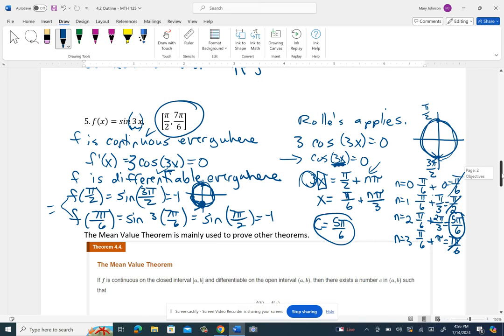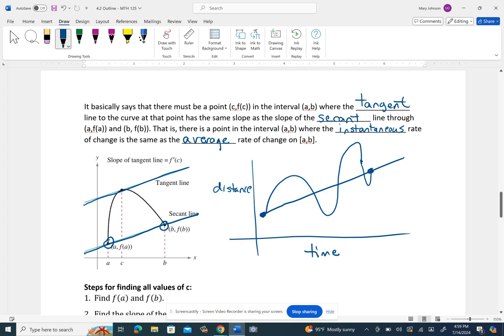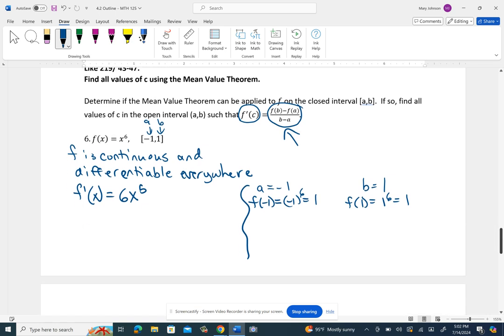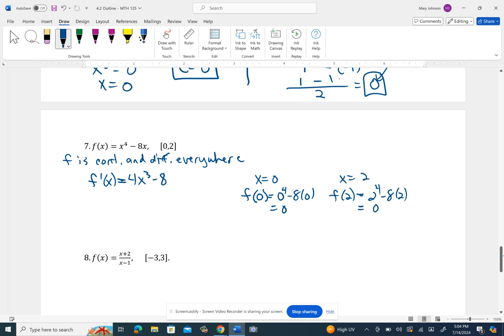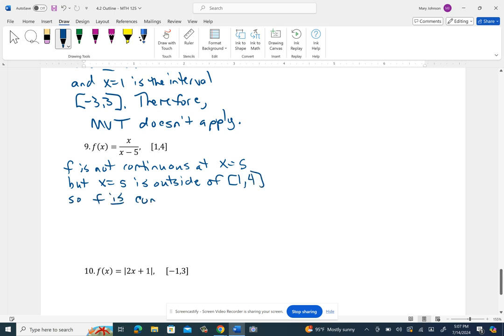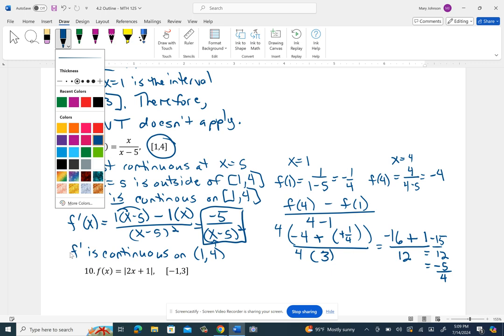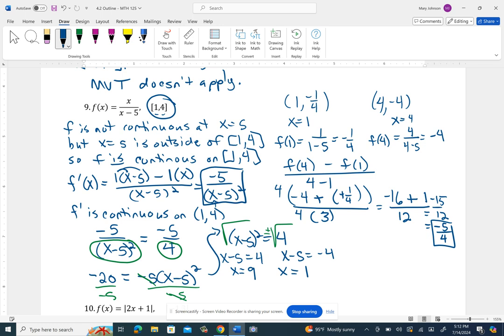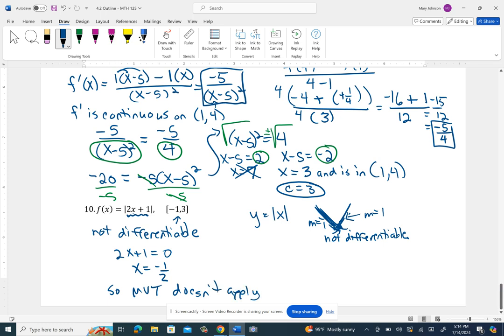4.2 Mean Value Theorem